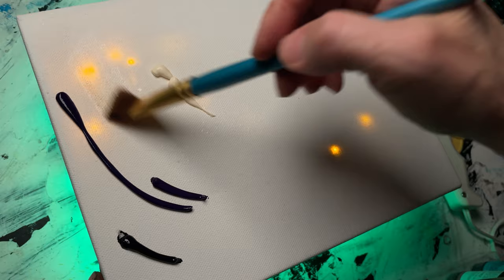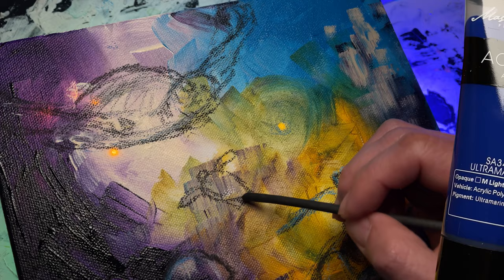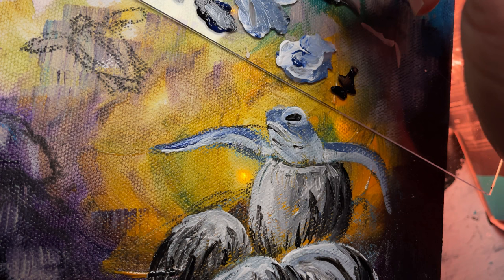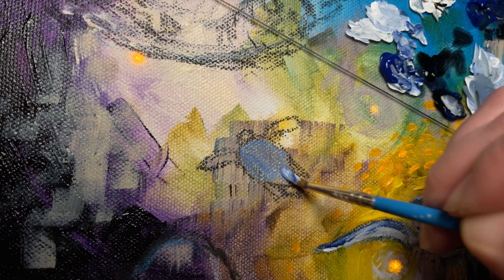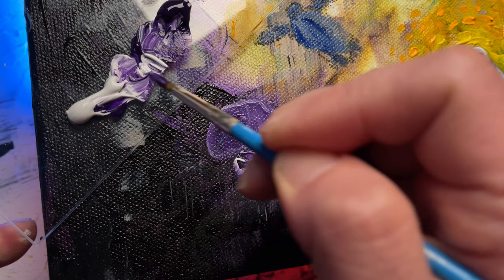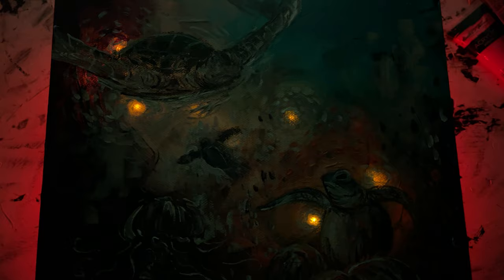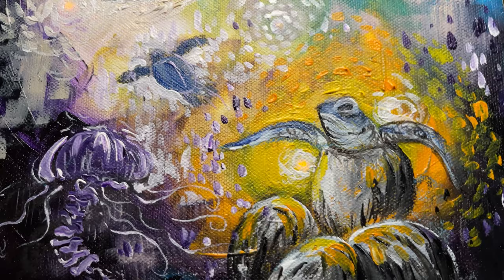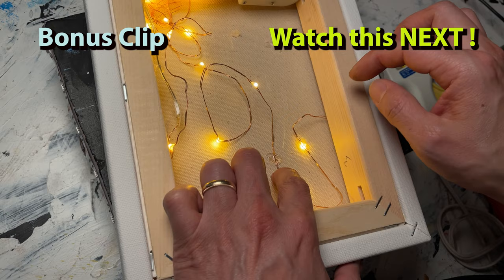I Painted a Life of Sea Turtle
Here is a painting of sea turtles that I created for my daughter.
TIMESTAMPS
0:00 - Intro
0:10 - How to paint background
1:11 - Sketching with charcoal
1:52 - How to paint baby sea turtle
4:50 - How to paint jellyfish
6:55 - How to paint an adult sea turtle
8:56 - Final piece
9:44 - Bonus clip